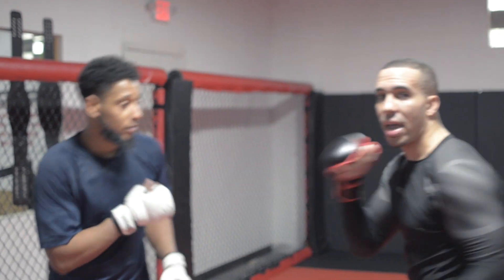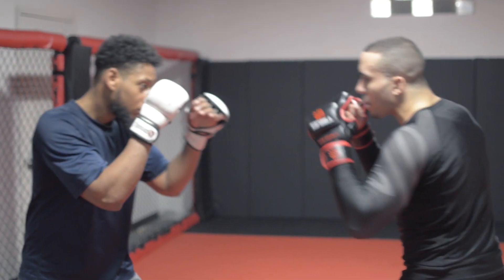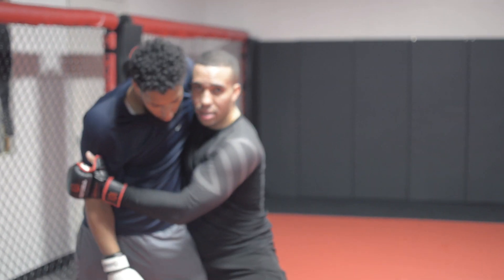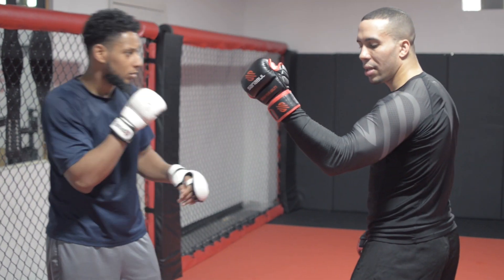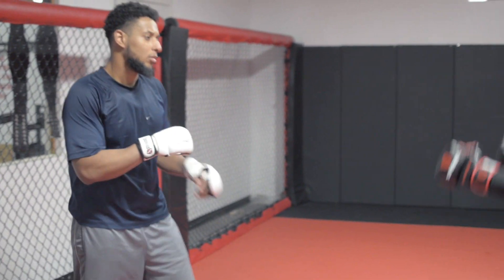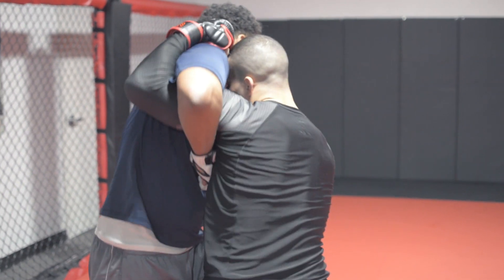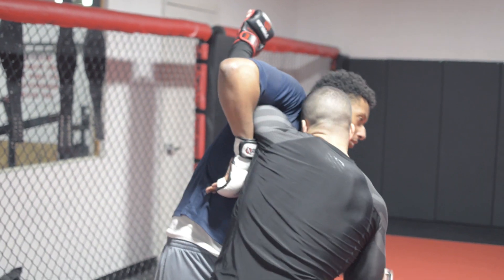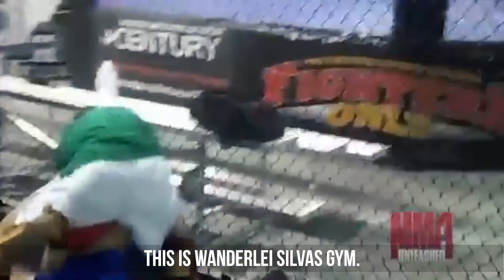2 ways to close the distance in MMA - Professor Steven Williams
In this video I show you 2 effective ways to close the distance for MMA. If you aren't efficient when closing the distance, you'll never be able to get the fight to the ground.  I suggest spending time studying these 2 methods.

There will be plenty more videos upcoming.